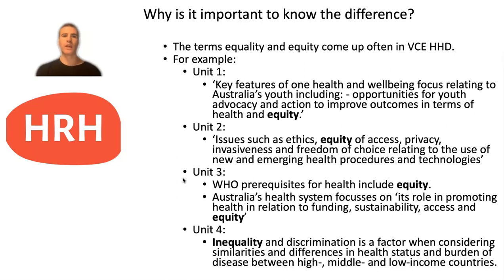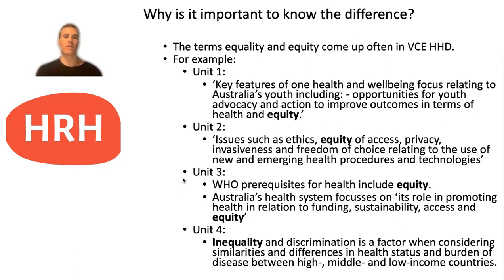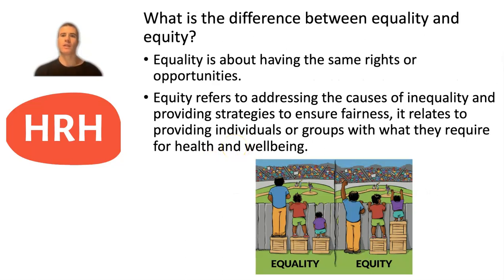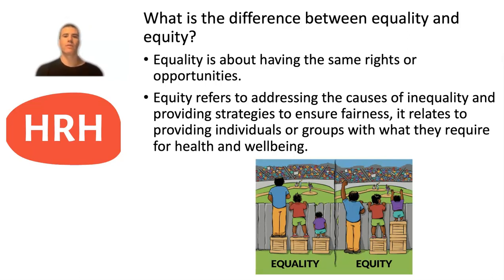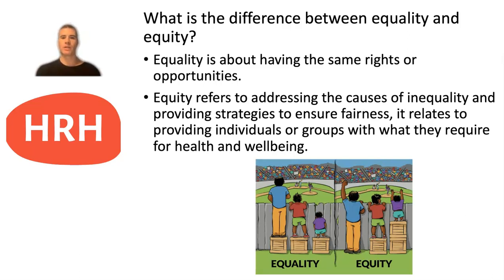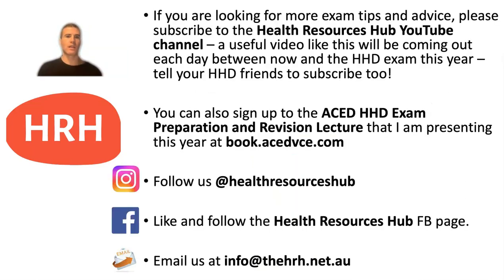What is the difference between equality and equity in the VCE HHD Study Design?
This video aims to answer the question 'What is the difference between equality and equity in the VCE HHD Study Design?'